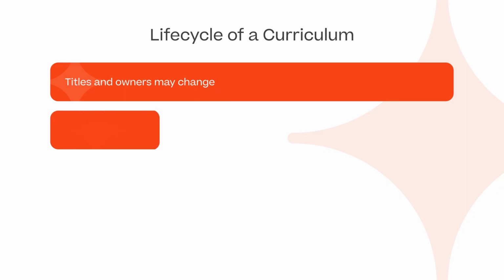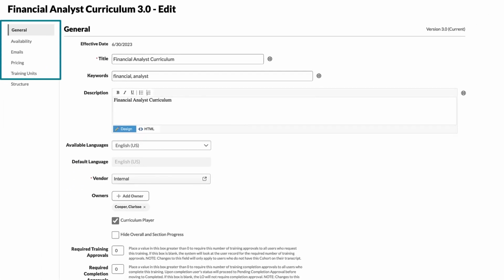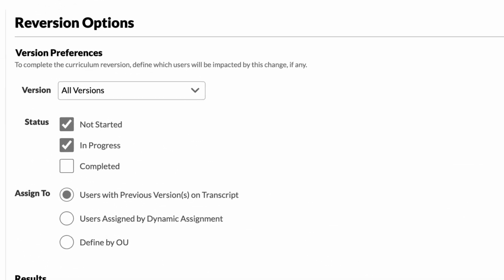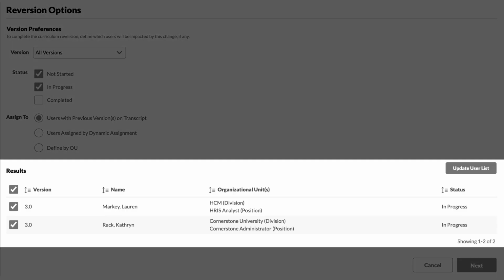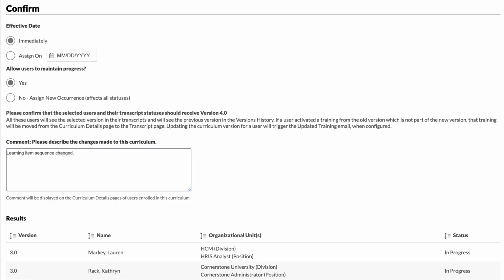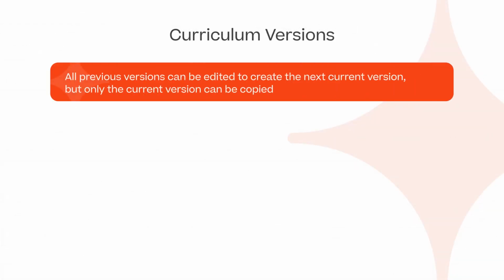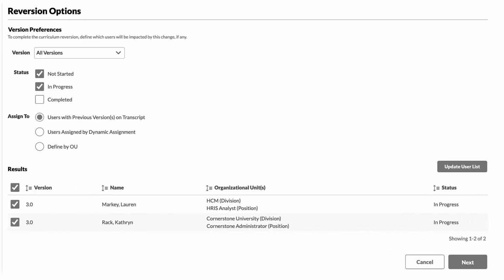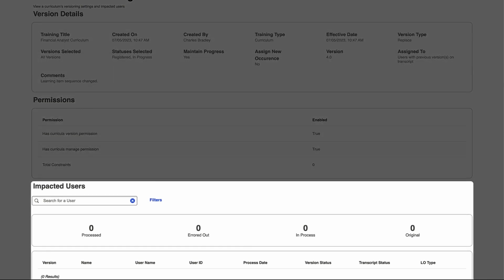42 Editing and Managing a Curriculum in Cornerstone Learning Management